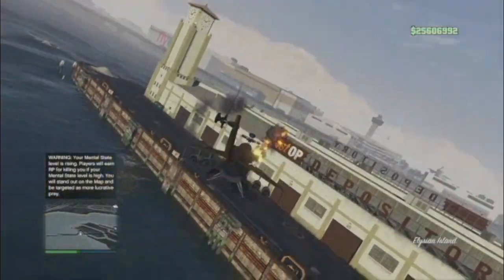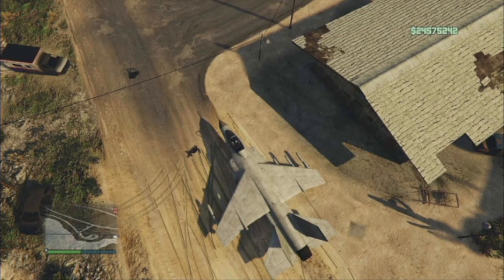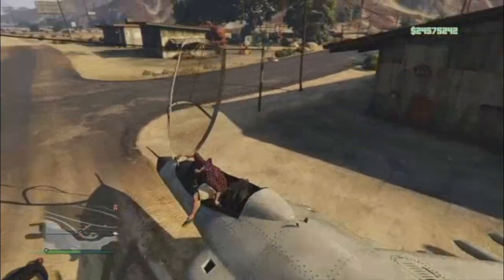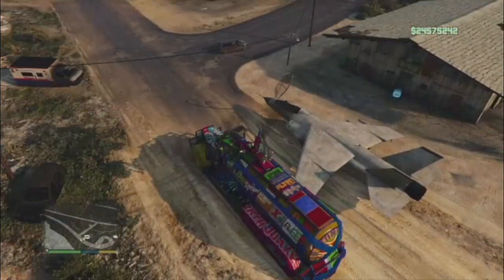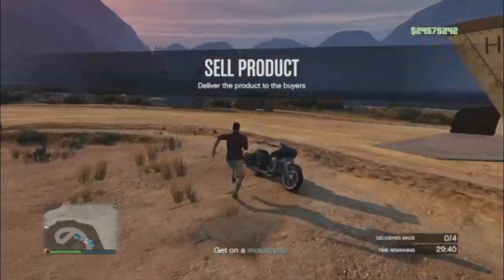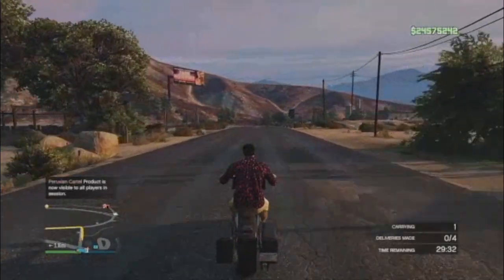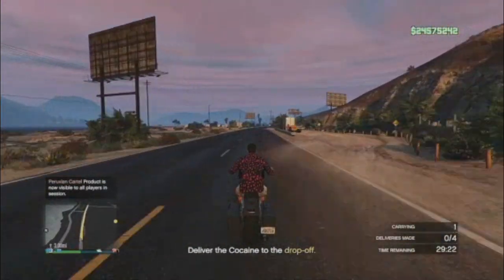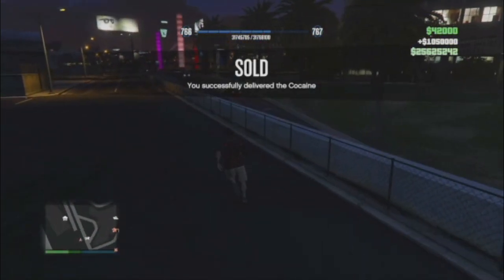*PATCHED* How to NEVER get Post Op vans again! I *PATCHED*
i really this helps you guys with your MC business sales especially this week since its double money.
0:00 intro
0:09 tutorial
1:07 outro